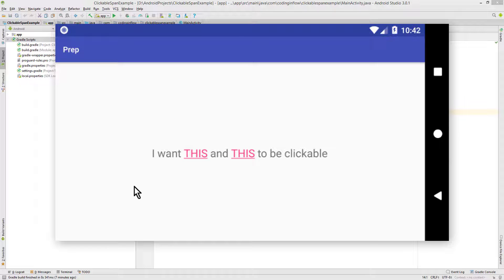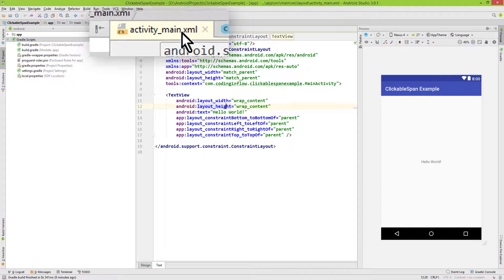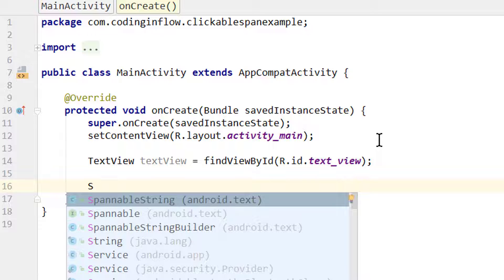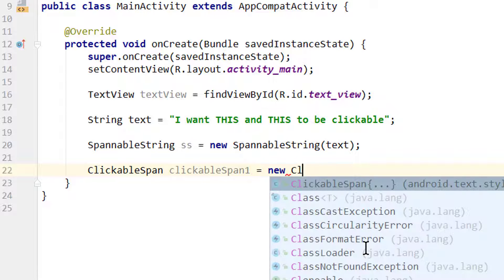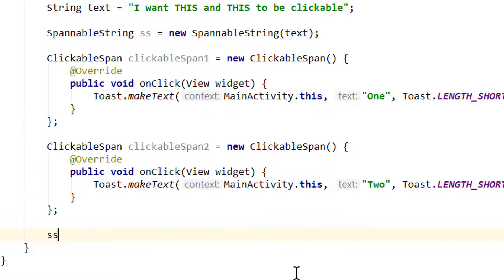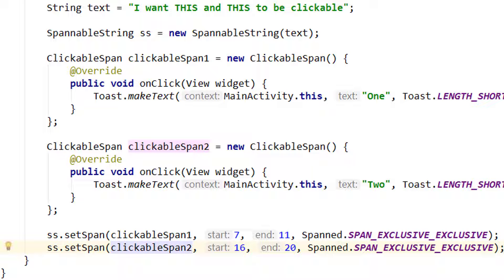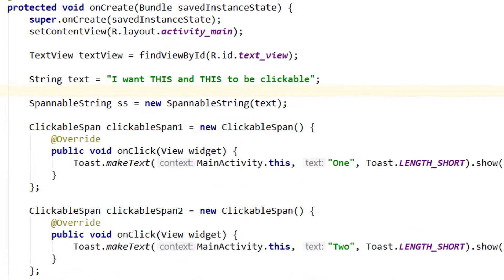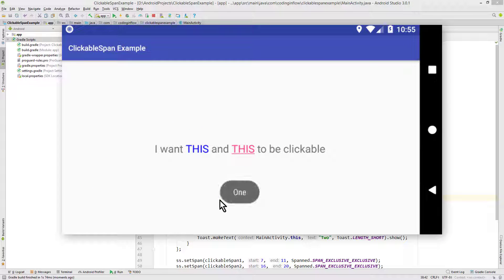How to Make Parts of a TextView Clickable - Android Studio Tutorial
In this video we will learn, how to use the SpannableString together with the ClickableSpan class to make only specific parts within a string clickable. For this we will override the ClickableSpan's onClick method and set the TextView's MovementMethod to LinkMovementMethod.
We will also change the color of our spans and remove the underline by overriding updateDrawState.